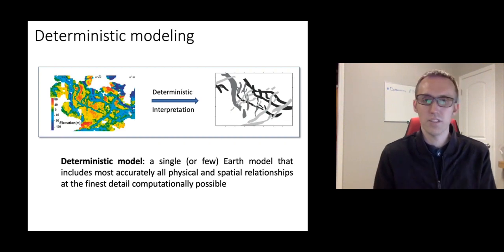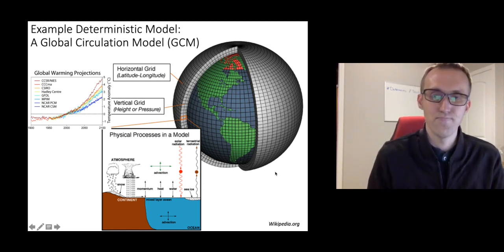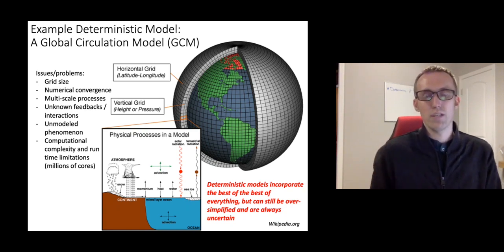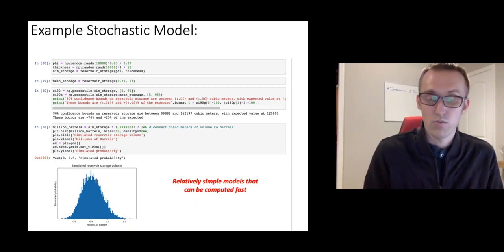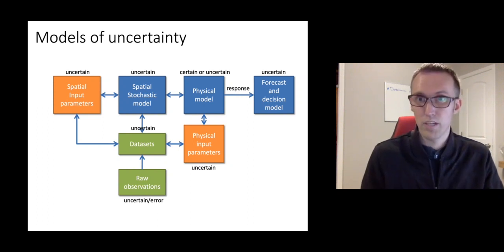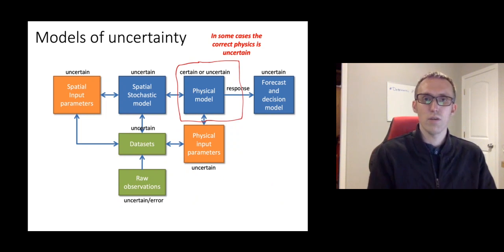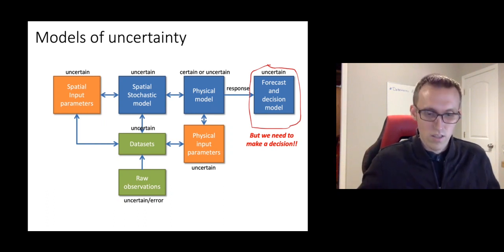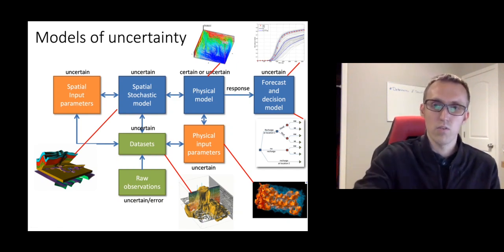Deterministic and Stochasic Modeling